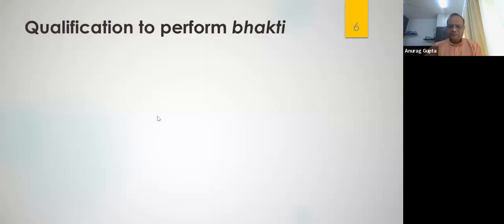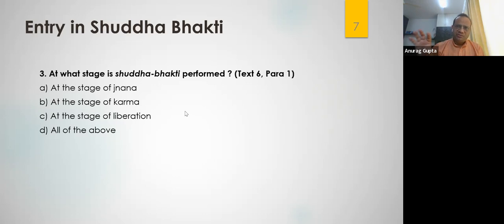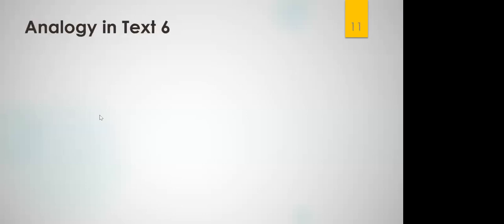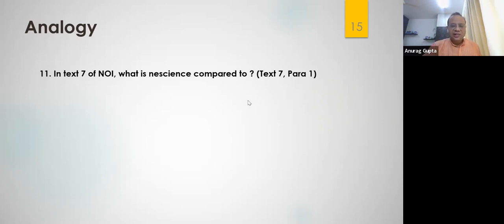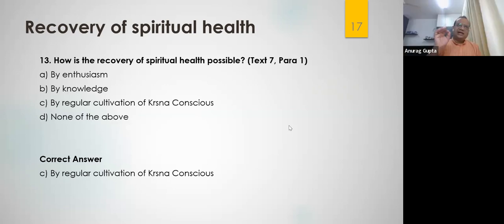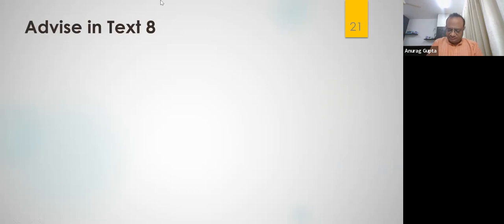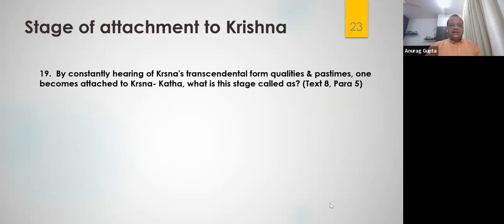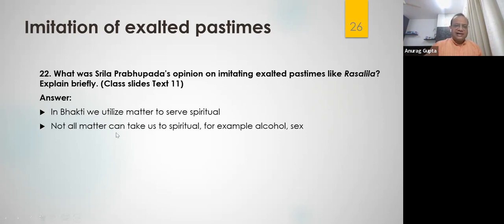Nectar Of Instruction-English-Quiz3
A class on, The Nectar of Instruction - commentary by HDG AC Bhaktivedanta Swami Prabhupada. This class discusses a quiz based on Text 6-11